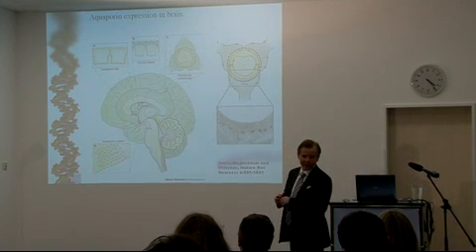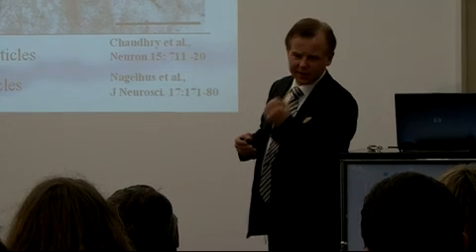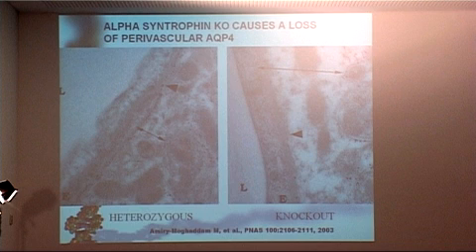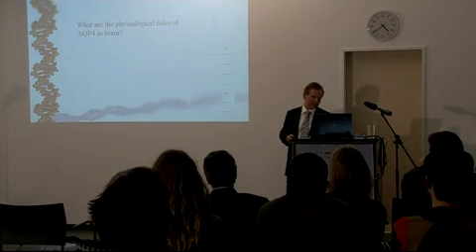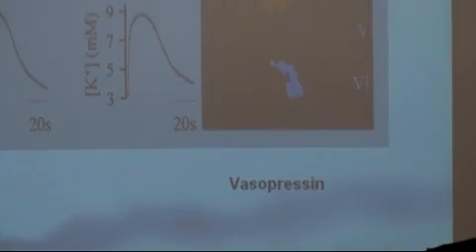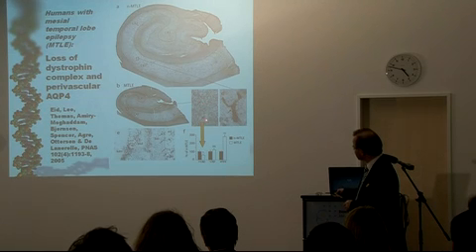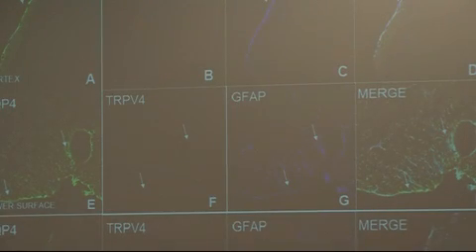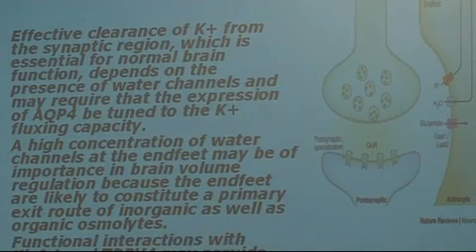Physiological and pathophysiological roles of AQP4 water channels in brain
Vortragsreihe des TR3 / lecture series of the TR3:

Prof. Dr. Ole Petter Ottersen,
University of Oslo, Norway

© Universität Bonn / uni-bonn.tv